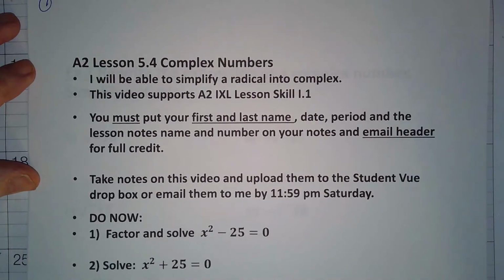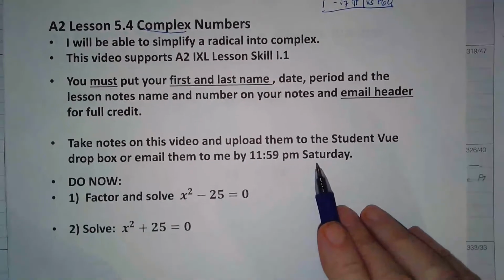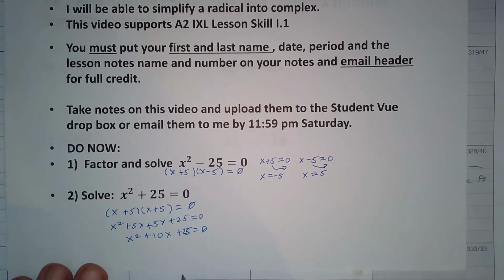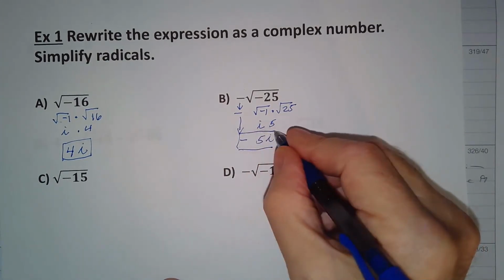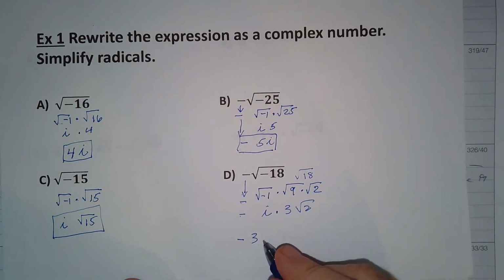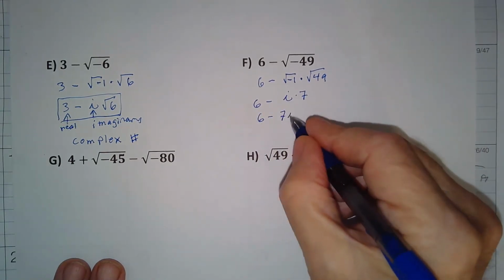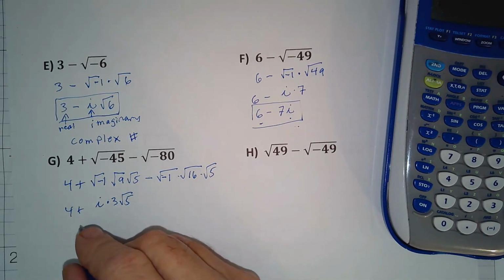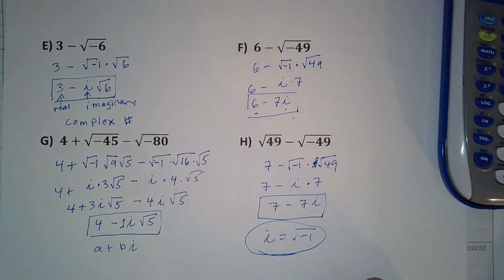A2 Lesson 5.4 rev Complex Numbers2020 11 12 071556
This replaces Lesson 5.4